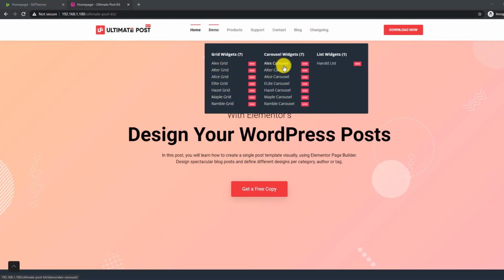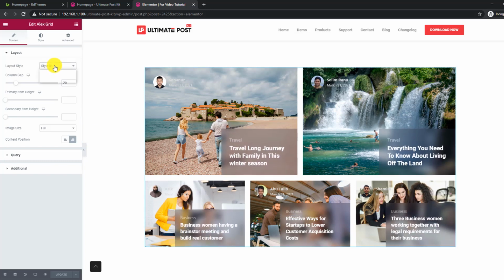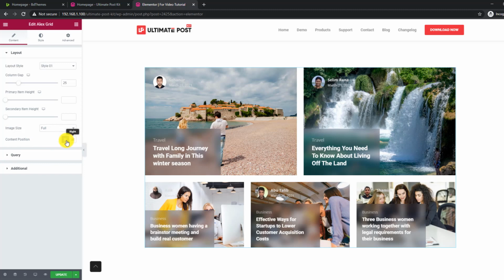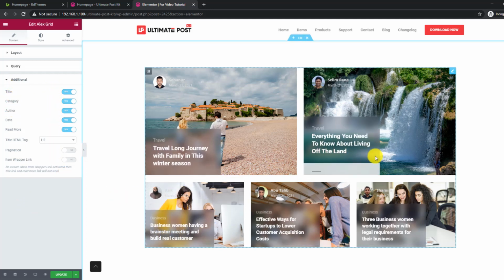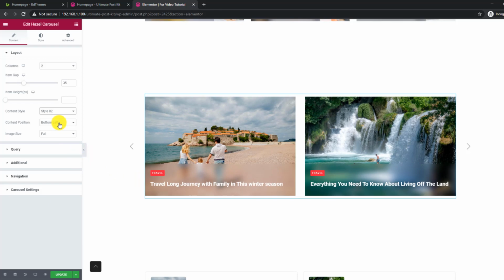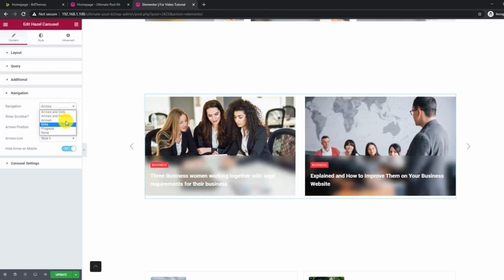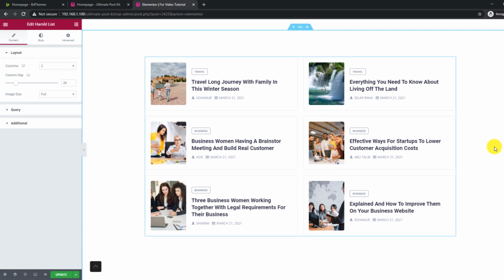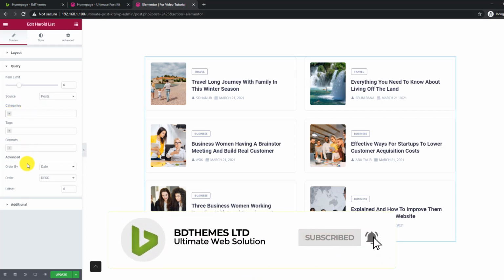Introducing Ultimate Post Kit Elementor Addon by Bdthemes | Best WordPress Posts Addon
Introducing Ultimate Post Kit Elementor Addon by Bdthemes! 🔥 Are you ready to elevate your Elementor experience to new heights? Look no further! In this video, we'll unveil the incredible power of Ultimate Post Kit, the best WordPress Posts Addon for Elementor.

🚀 Why settle for ordinary when you can create extraordinary WordPress posts effortlessly? Ultimate Post Kit provides advanced features and tools to enhance your Elementor page-building journey.

In this comprehensive review and tutorial, we'll walk you through the key features and functionalities of Ultimate Post Kit. Learn how to craft stunning posts easily and make your website stand out.

🎯 Whether you're a seasoned Elementor user or just getting started, Ultimate Post Kit will transform how you design and showcase your content. It's time to unleash your creativity and take your website to the next level!

🔎 Ready to experience the game-changing Elementor Addon for yourself?

Chapter:
0:00 Intro
0:06 Introducing Bdthemes
0:33 What's Next
0:45 Introducing Ultimate Post kit
1:46 Alex Grid Part
3:18 Hazel Carousel Part
5:07 Harold List Part
5:55 Outro

introducing ultimate post kit
bdthemes
free elementor post addon
ultimate post kit
best addon for elementor